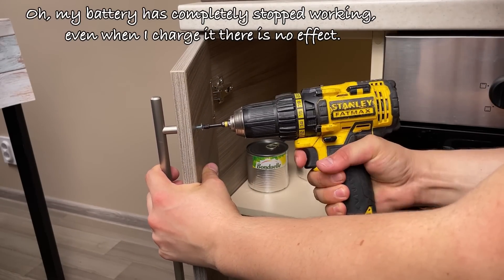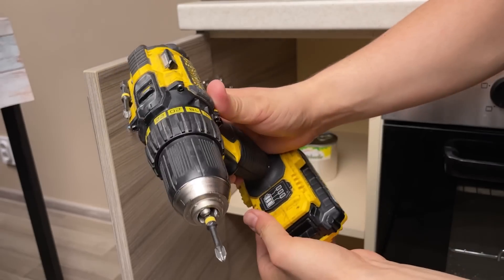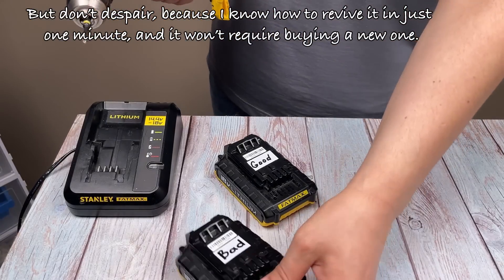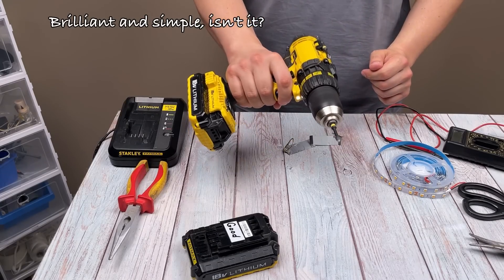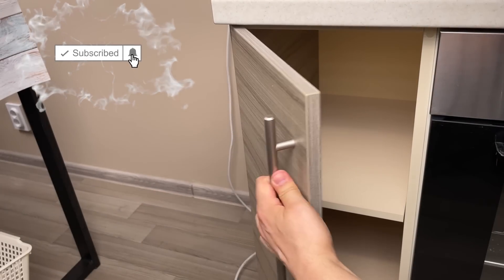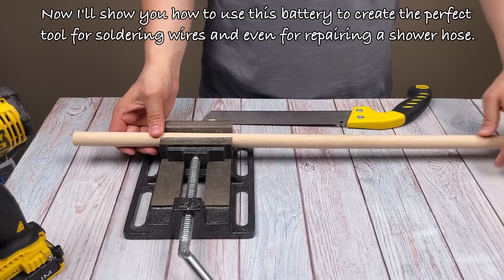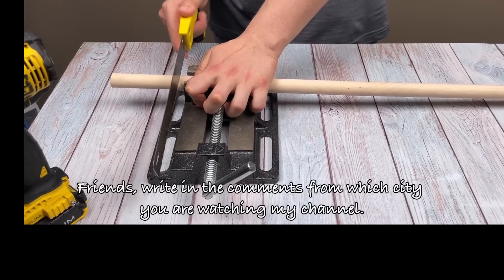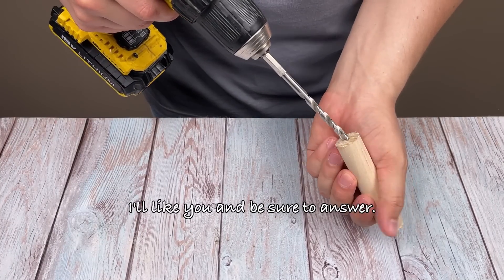🔥🔥How to Revive an Old Battery in 1 Minute with Using Tin Can Caps!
In this video "How to Revive an Old Battery in 1 Minute with Using Tin Can Caps!" I will show you how you can restore the functionality of your lithium-ion battery using ordinary tin can caps. Do not rush to throw away the old battery, because it can still be saved! We will consider each step of the process in detail: from preparing the lids to installing them and checking the battery's functionality.
- How to properly prepare tin can caps.
- How to connect the lids to restore the polarity of the battery.
- How to safely use lids as jumpers.
- How to test battery recovery with a multimeter.
- How to use a restored battery to solder wires and repair a shower hose.
Using tin can caps will not only help you save money on buying a new battery, but also give a second life to your old battery. This practical skill will be useful to anyone who wants to not only save money, but also learn something new.